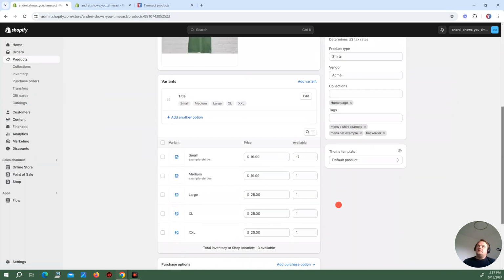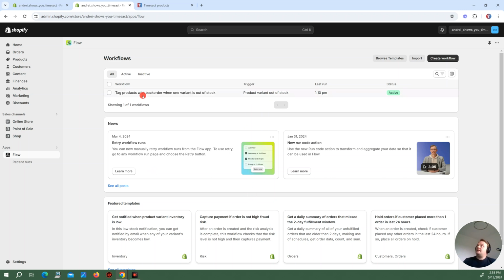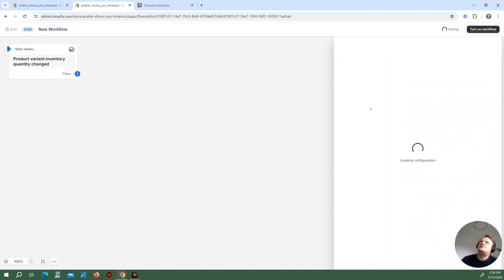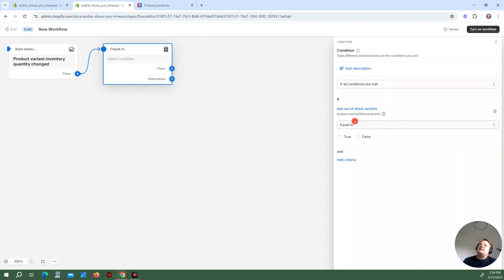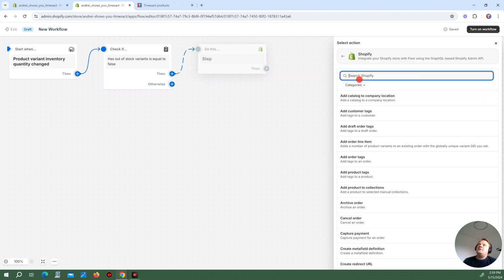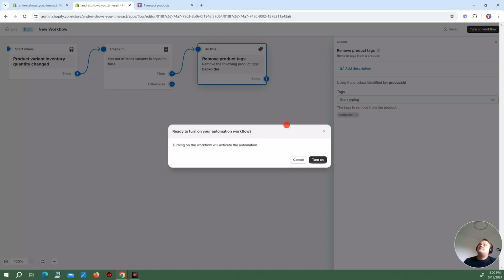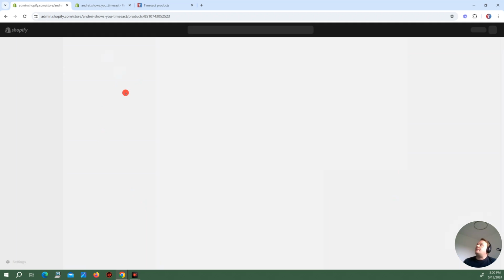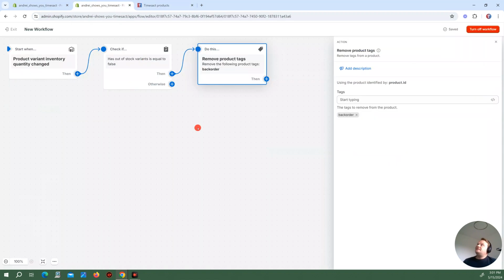Shopify Flow x Timesact: Completely Automating the Removal of Preorders on Full Restock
This tutorial will continue our Shopify Flow x Timesact automation series and show you how you can automatically remove any product added to the app when all variants of the product are restocked by using product tags generated automatically by a workflow.

Not using Timesact to keep selling when out of stock yet?